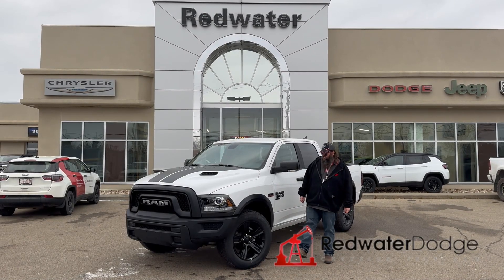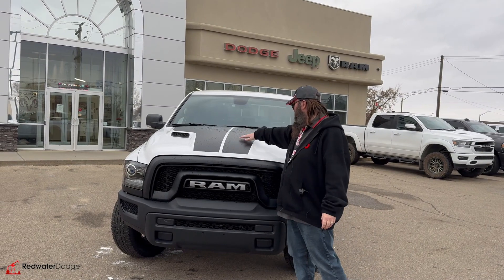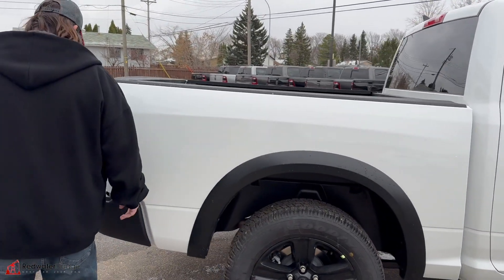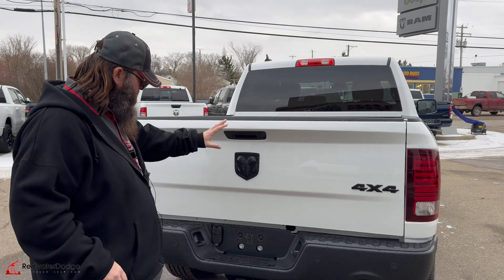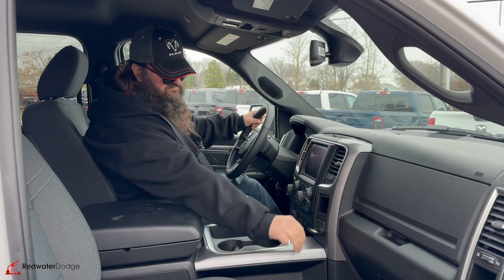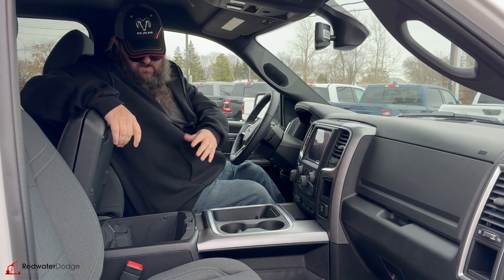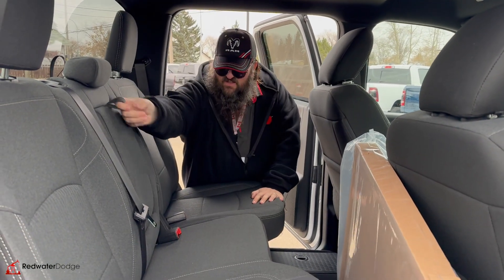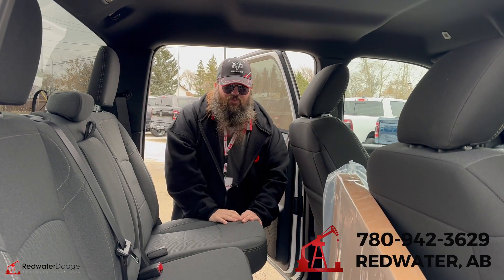New 2023 Ram 1500 Classic Warlock Crew Cab 4x4 - HEMI V8 | Stock # PR16282 - Redwater Dodge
Get into this New 2023 Ram 1500 Classic Warlock Crew Cab 4x4 now available with Redwater Dodge.

This New RAM 1500 Classic for sale in Alberta features the HEMI V8 engine, heated seats, remote start and more.

For a must-own Ram 1500 Classic come see us at Redwater Dodge.

Stock # PR16282 VIN 1C6RR7LT2PS586282

Redwater Dodge
4716 48 th Ave
Redwater, Alberta
T0A 2W0